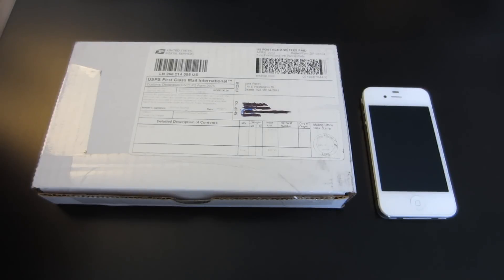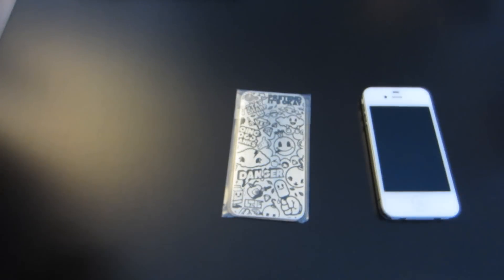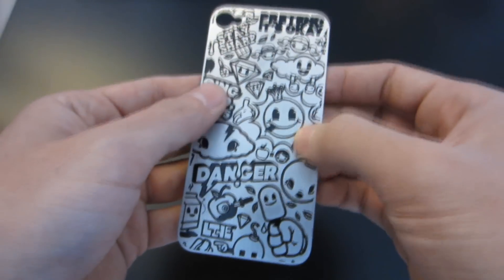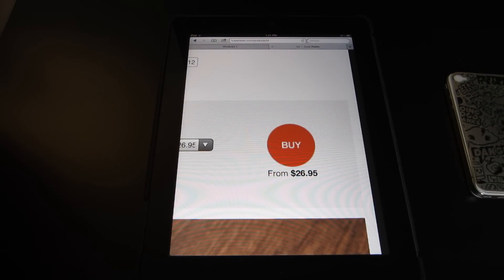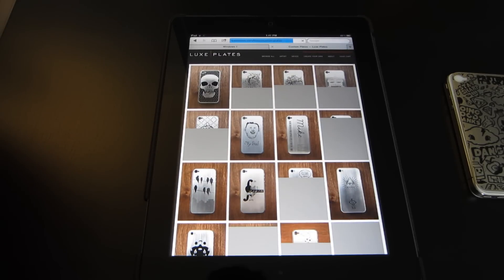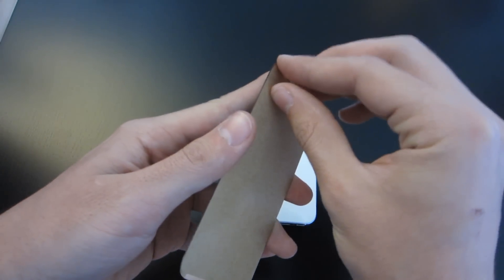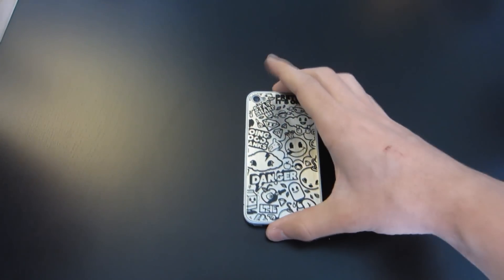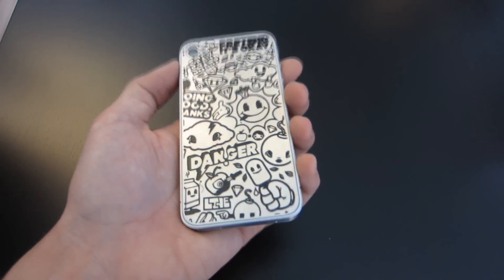Luxe Plates for iPhone 4 Review and Installation [HD]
In this video I do an Unboxing/Review/Installation of the Luxe Plates back plate for the iPhone 4. Personally I think this is amazing protection for the back of your device if you don't want to put a case on it. It doesn't really add any bulk to the iPhone at all but it provides great protection. It also feels good to touch, and doesn't have a cheap feel to it since you have a choice of brushed aluminum and stainless steel. You also have a lot of premium designs to choose from, or you can even create your own. I recommend this if you want protection but don't want added thickness to your phone.

Follow me in instagram: AttilaDJ